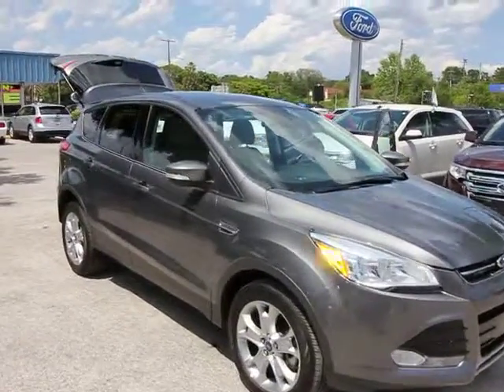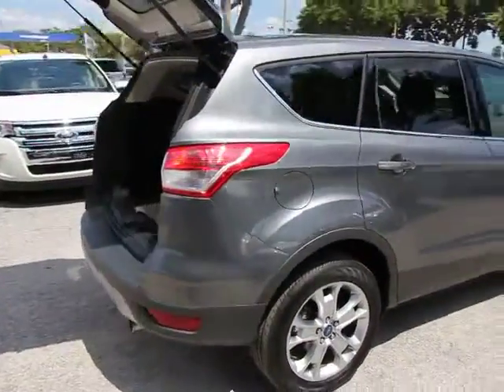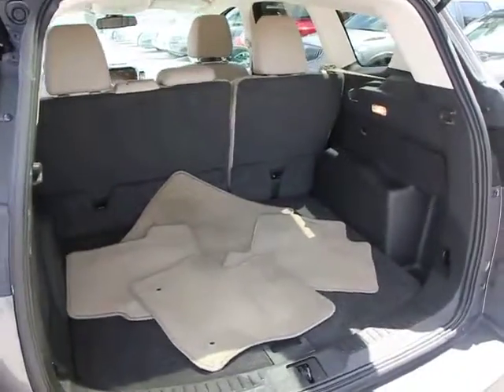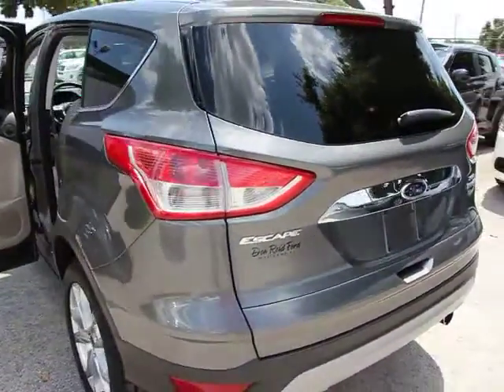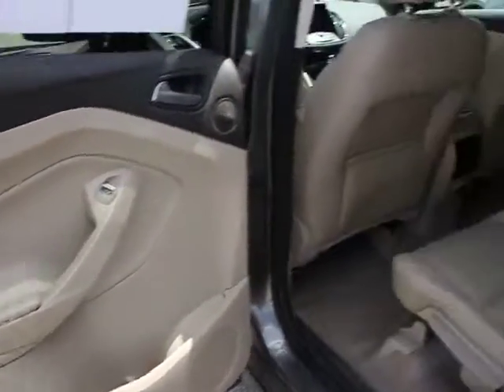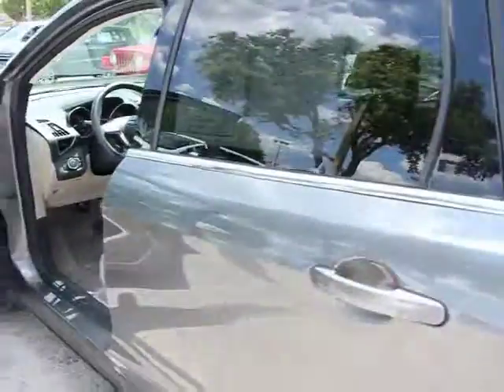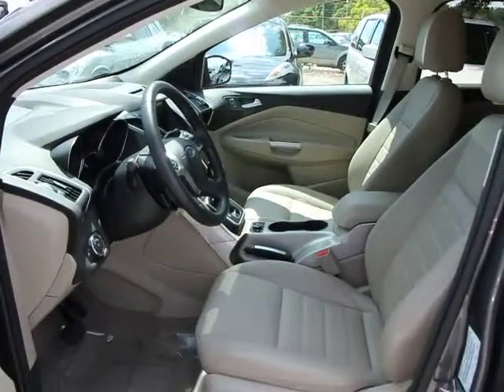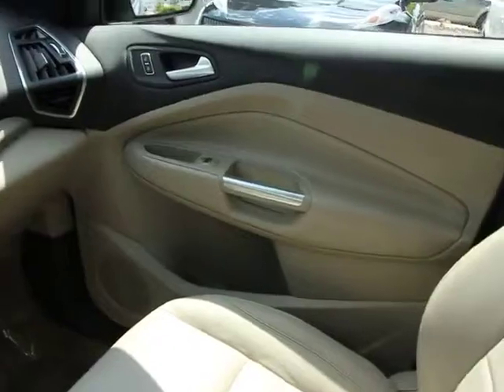2013 Ford Escape Orlando, Maitland, Sanford, Deltona, Kissimmee Orlando FL PT5343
2013 Ford Escape SEL - Stock#: PT5343 - VIN#: 1FMCU0H92DUA47836

DonReidFord
1875 S. Orlando Ave